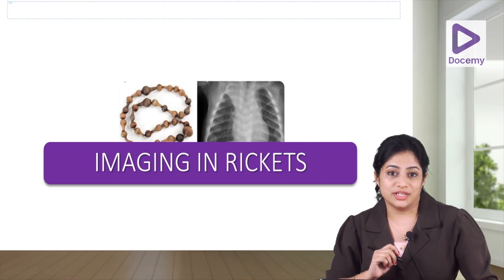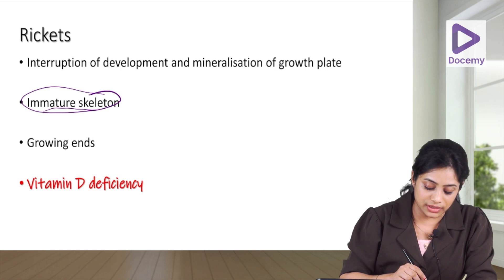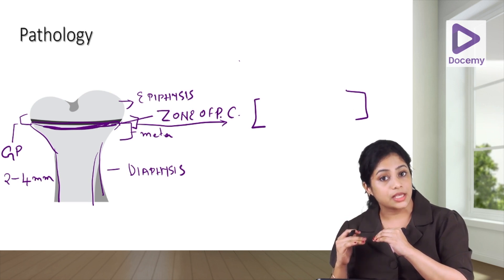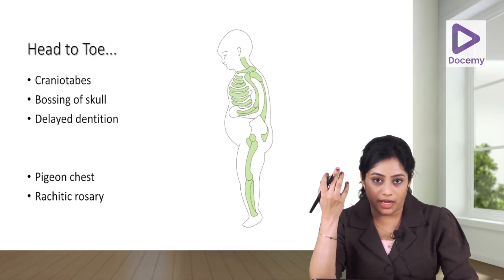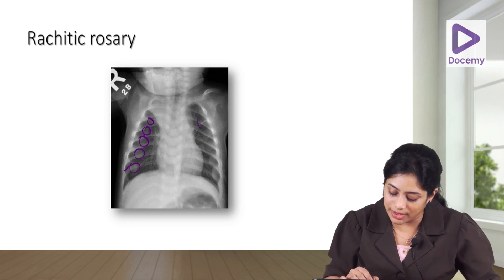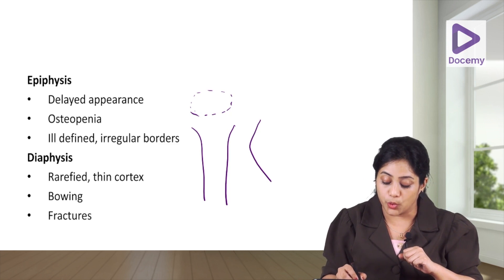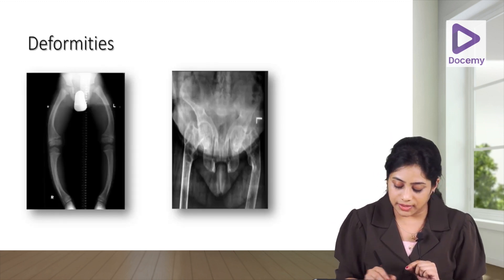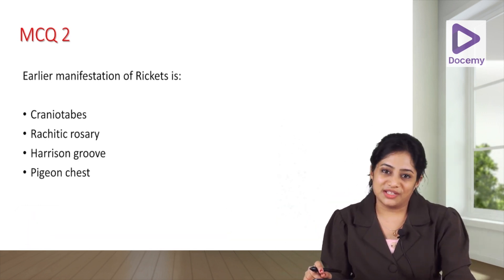Imaging in Rickets Simplified | Dr. Sony KM AIR 9 | Docemy 💜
Learn about this important topic for NEET PG/NEXT from our expert Radiology faculty Dr. Sony Mam, AIR 9.

For case scenario based videos, get docemy app today.

NEET PG/NEXT in 90 Hours: Ultra High Yield Course